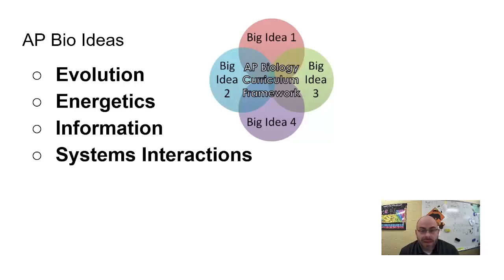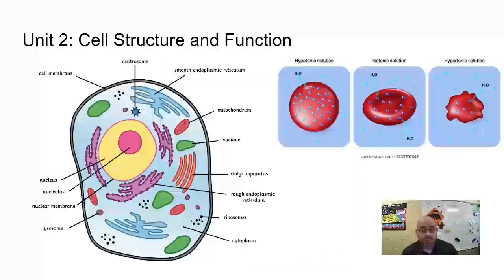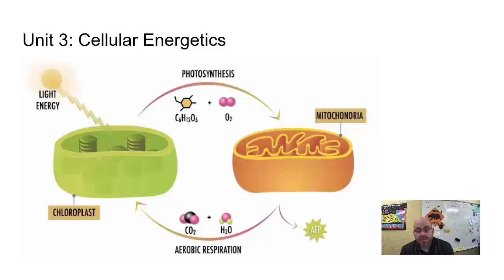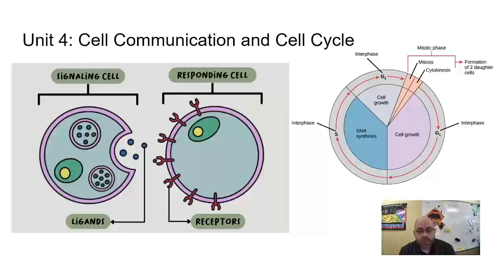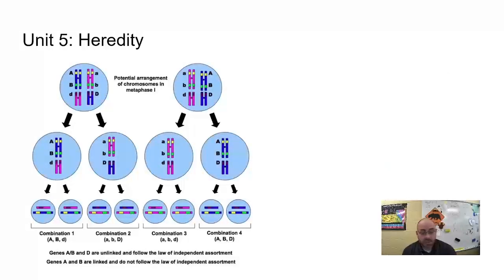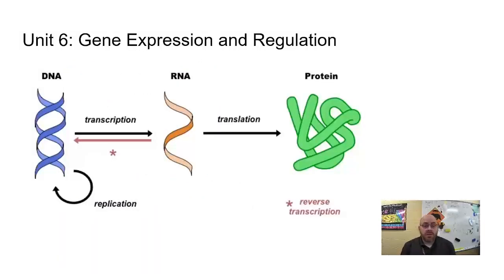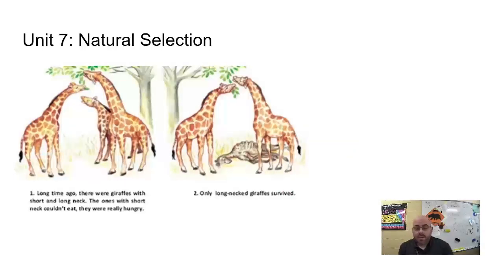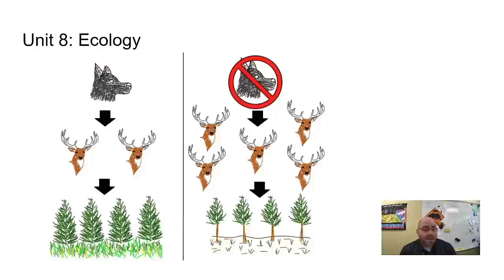All of AP Biology in 10 Minutes! 🧬 Ultimate Exam Review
Strapped for time? This is your crash course in all of AP Biology — covering every unit in just 10 minutes. Whether you're prepping for the exam or doing a last-minute review, this video gives you the big picture of the AP Bio course using the 2025 CED framework.

🎯 What's Covered:

Unit 1: Chemistry of Life

Unit 2: Cell Structure & Function

Unit 3: Cellular Energetics

Unit 4: Cell Communication & Cycle

Unit 5: Heredity

Unit 6: Gene Expression & Regulation

Unit 7: Natural Selection

Unit 8: Ecology

📚 Need more depth? Check out the full unit-by-unit breakdowns on this channel!

📌 Based on the official CED: AP Biology Course Description (2019)chipmanbiology